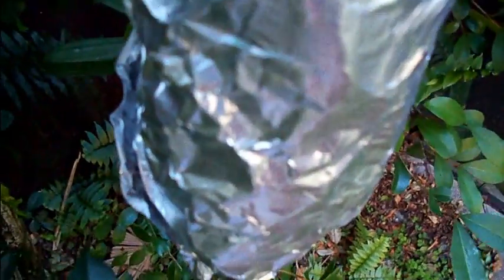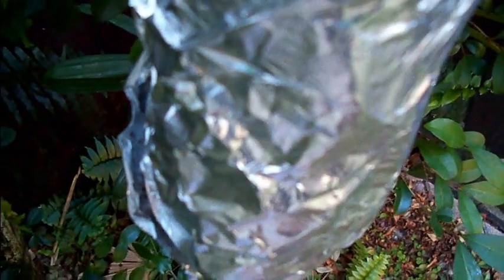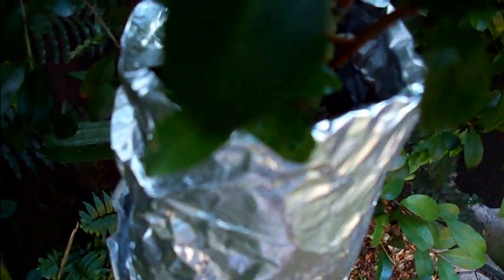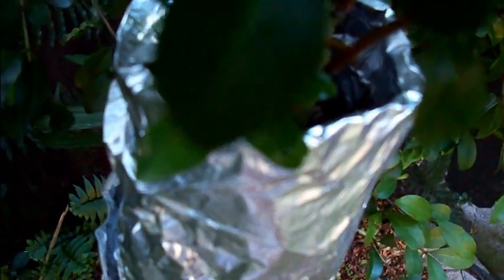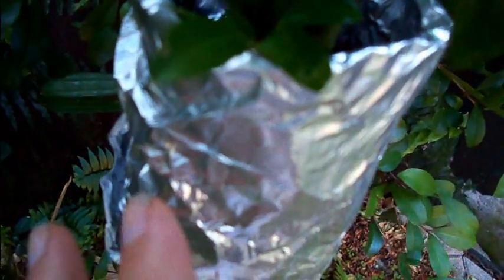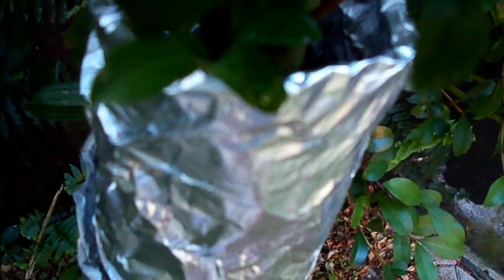Air Layering With Plastic Soda Bottles. (Fast and versatile)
I go over a method I devised for air layering that was inspired by veterinary cones. Easily adjusts to most branch thicknesses quickly, doesn't slip and is reusable.